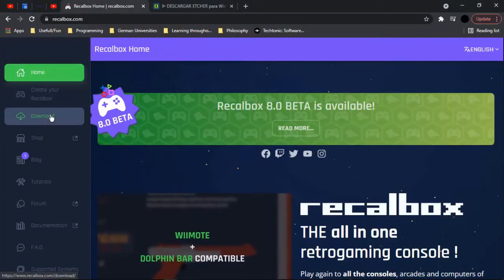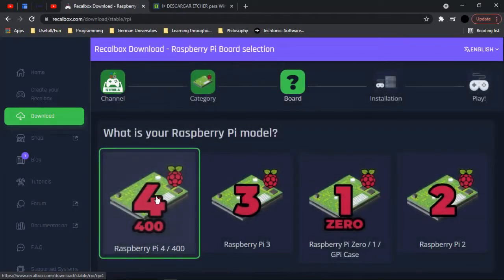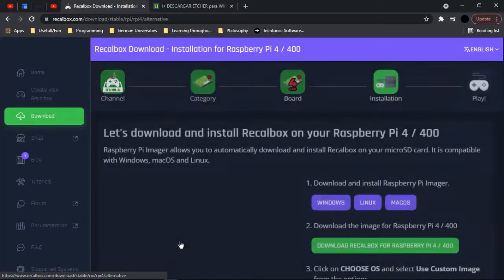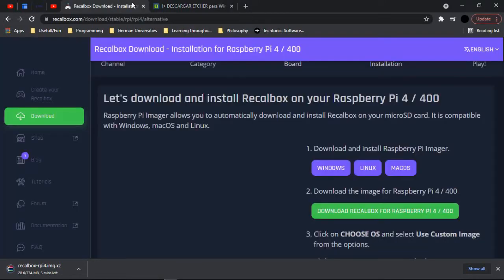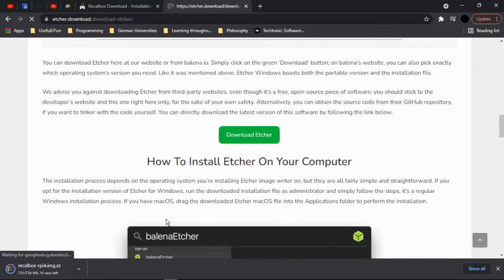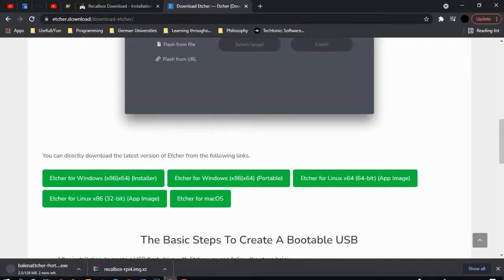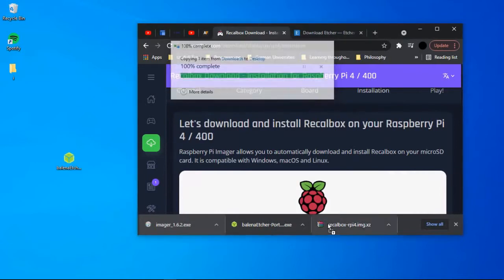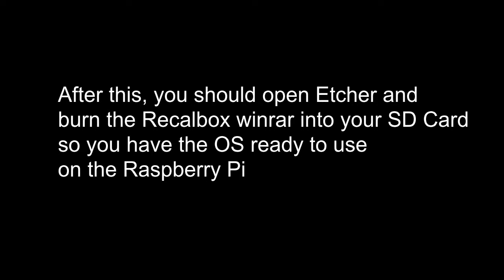How To Play Retro Games On The Raspberry Pi (Recalbox)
This video is about installing Recalbox on your SD Card so you can play retro games on the Raspberry Pi